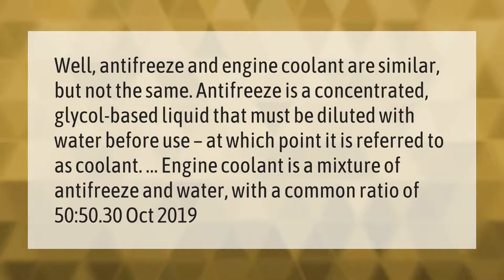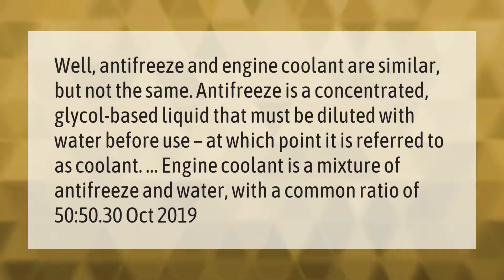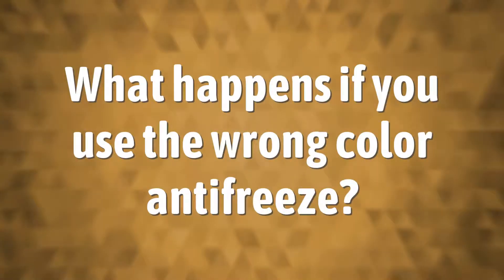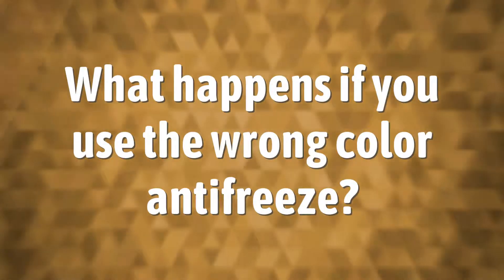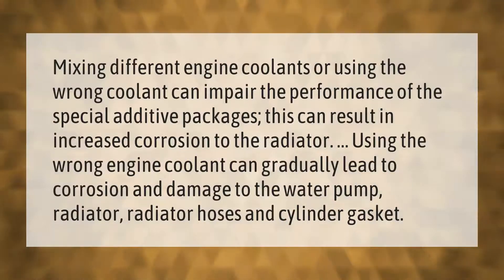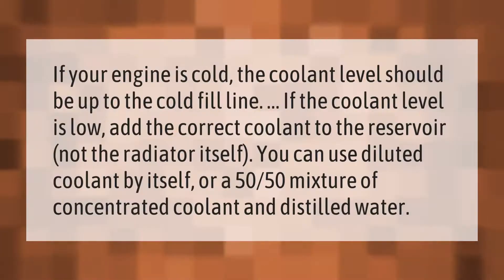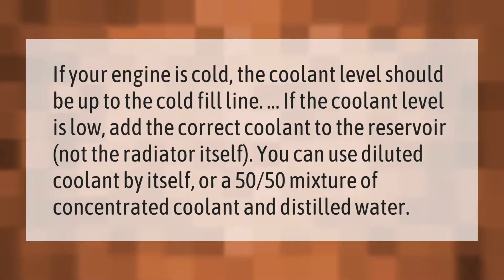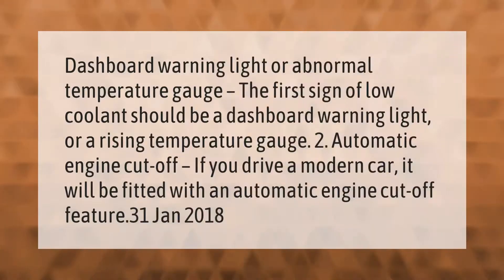Is coolant and antifreeze the same?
00:00 - Is coolant and antifreeze the same?
00:43 - What happens if you use the wrong color antifreeze?
01:14 - Can I just pour coolant into my car?
01:44 - How do you know if coolant is low?

Laura S. Harris (2021, February 28.) Is coolant and antifreeze the same?
    AskAbout.video/articles/Is-coolant-and-antifreeze-the-same-223438